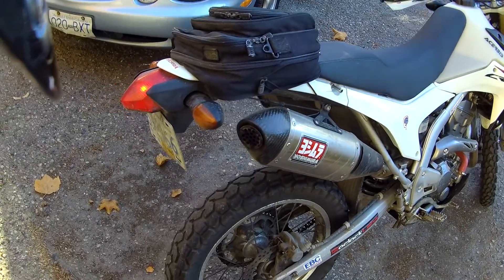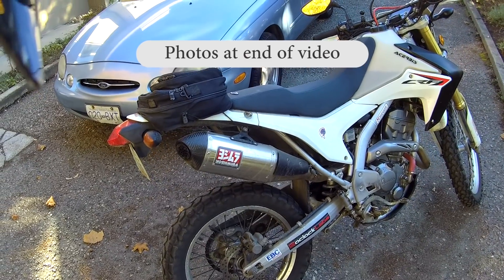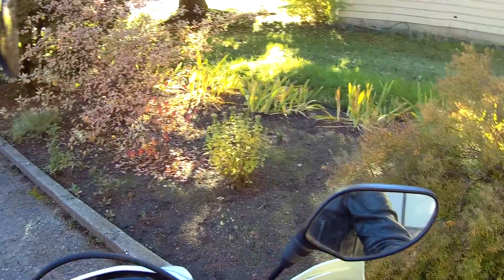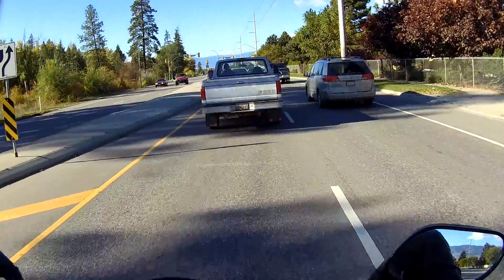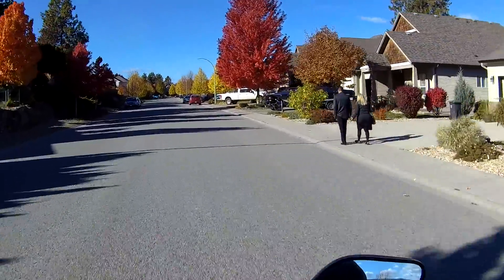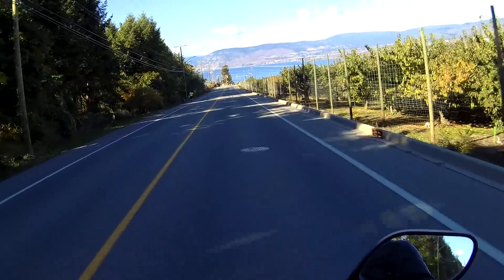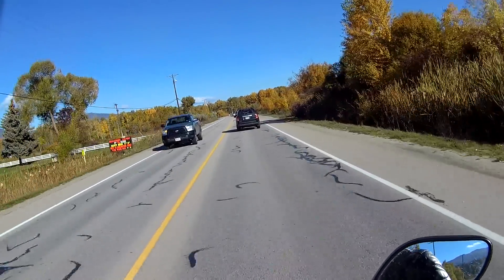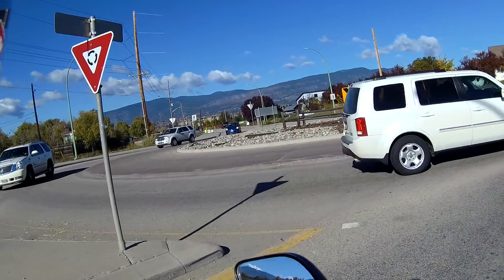CRF250L Baffling the Yoshi RS4 Again and Chit Chat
Time to baffle the Yoshi RS4 again. Sometimes I just want to make it quieter. I show the simple baffle I made for it. Cost about $5, and takes 15 minutes to install. Simple and effective decibel reducer if you are running the RS4 with the low volume insert removed and the spark arrestor installed.